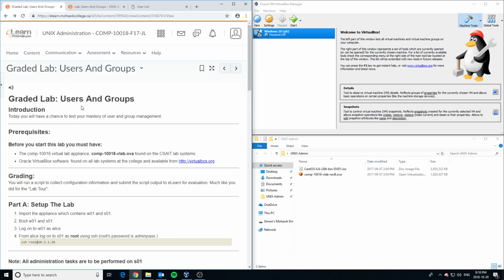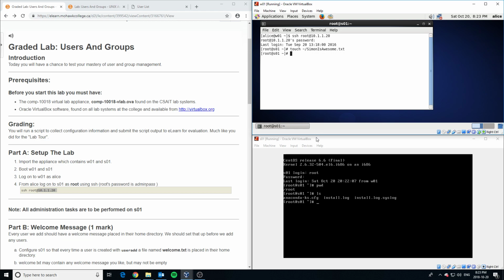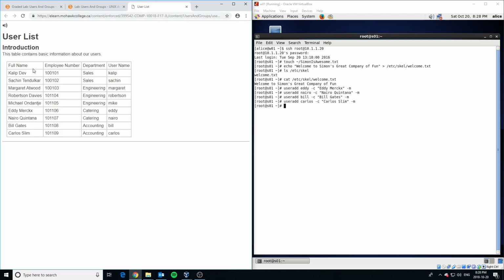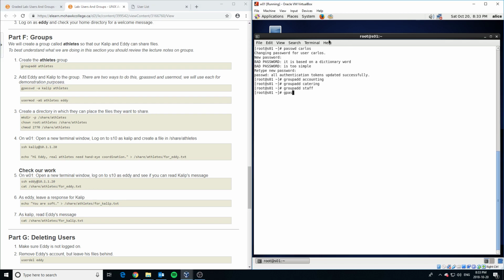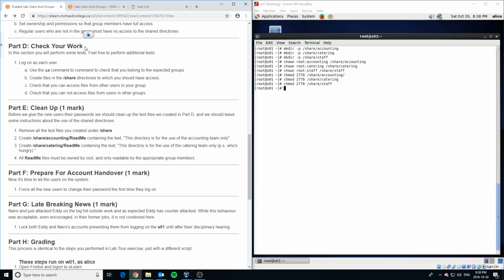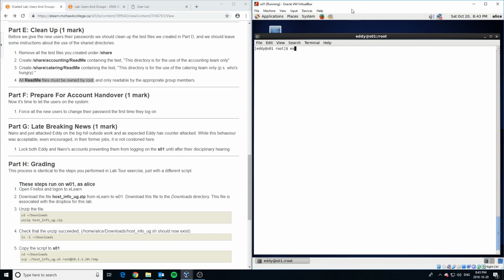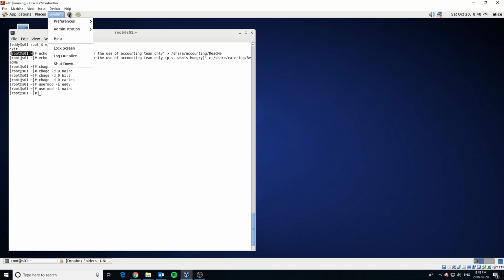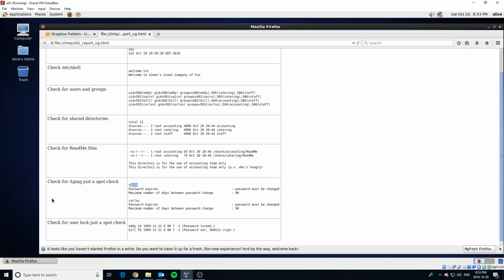1 Users and Groups